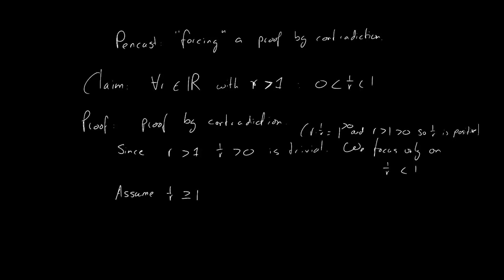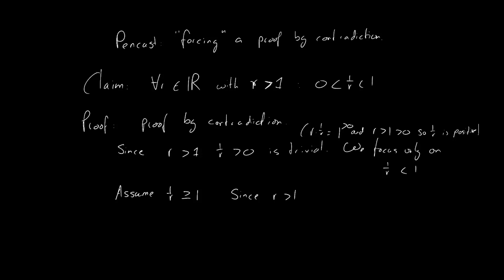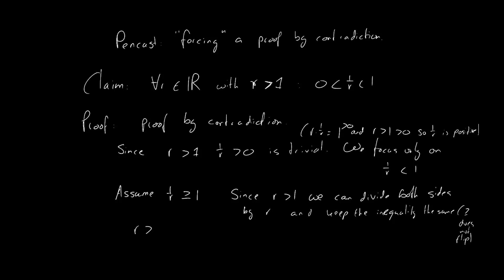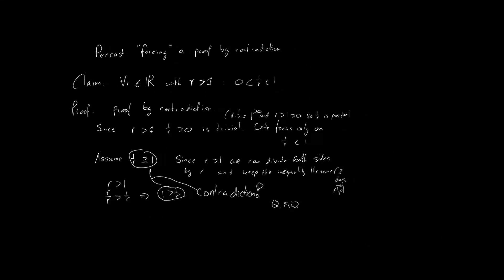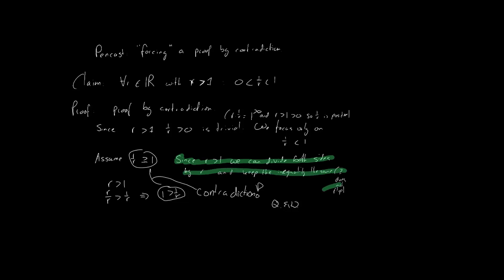A flawed proof by contradiction